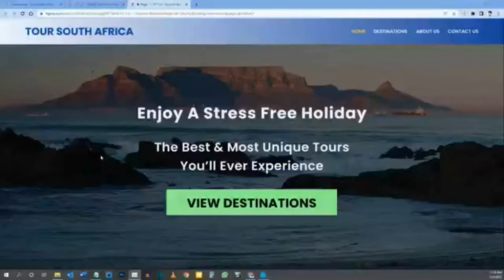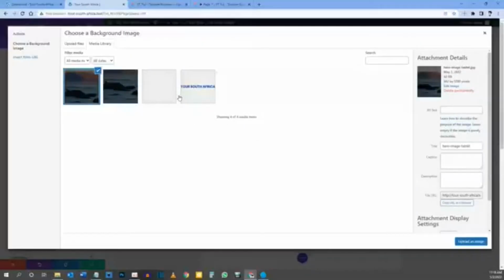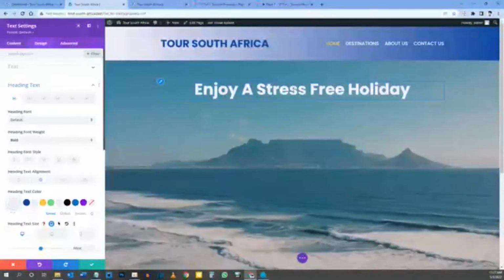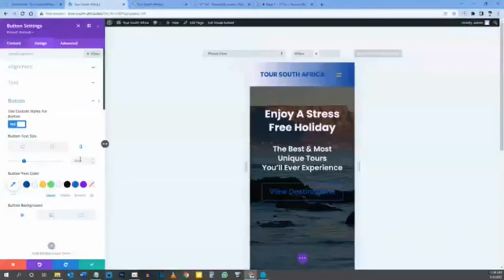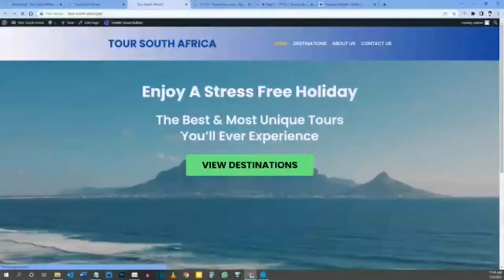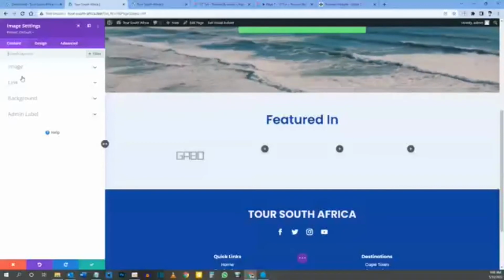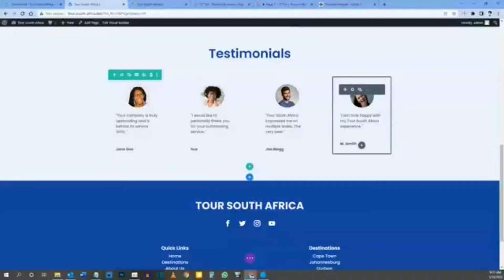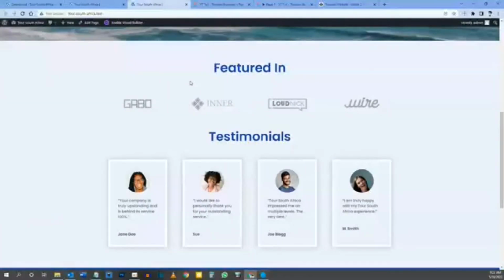How To Make A Website For Tourism (WordPress & DIVI) | Day 2 - Hero Section & Social Proof Section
Learn how to make a website for tourism using WordPress and DIVI. This video series shows you how to build a professional and functional tourism website. and is easy to follow and BEGINNER FRIENDLY.

In day 2 of building our tourism WordPress website in DIVI, we build the hero section and social proof section of the website.

This video series is made for any tourism or travel companies that want to build their very own website to display their offers and invite potential clients to contact them.

This is video series is also perfect for freelancers looking to learn how to design and make DIVI websites in 2022. Freelancers can build DIVI websites and use them as examples in their portfolio.